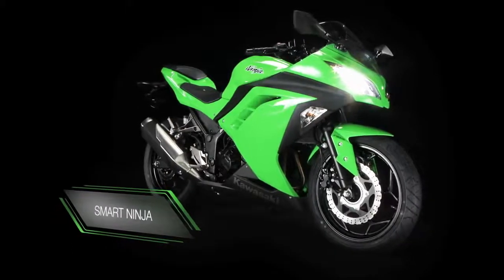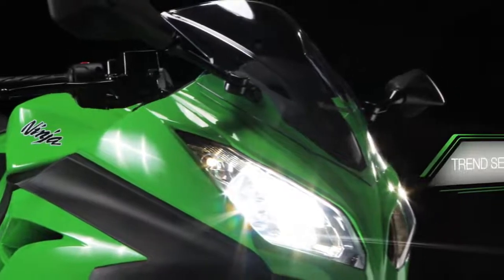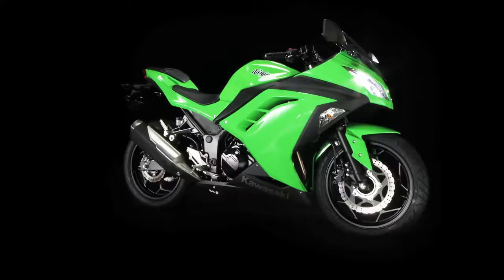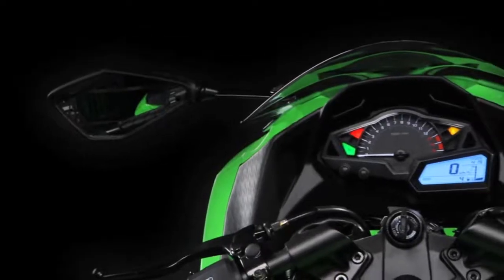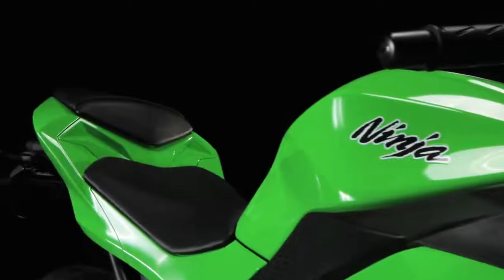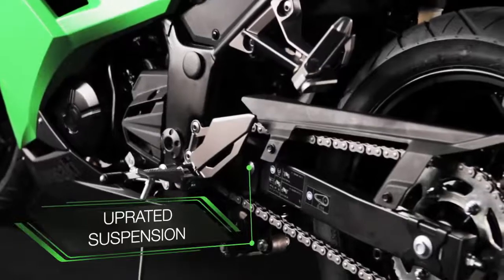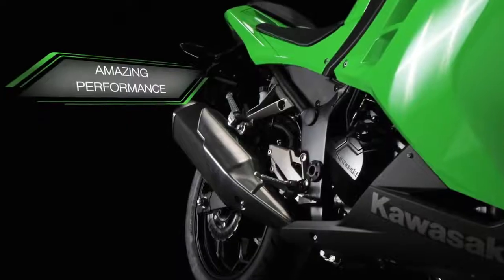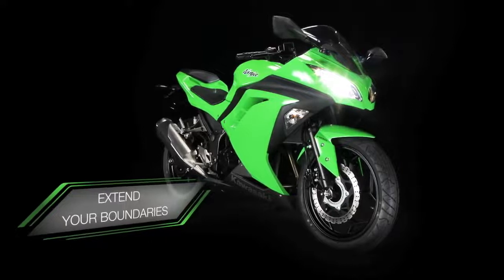All specification about Kawasaki ninja 300 | Super bike under 4 lakhs